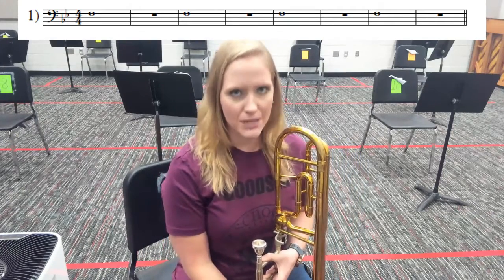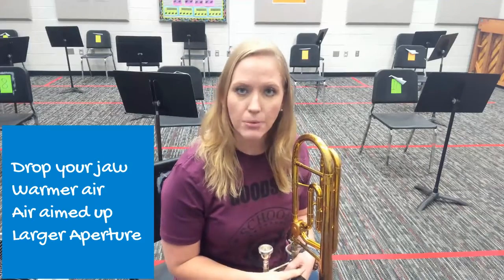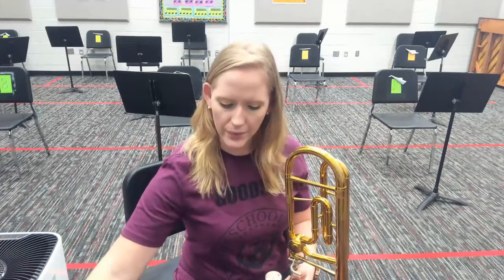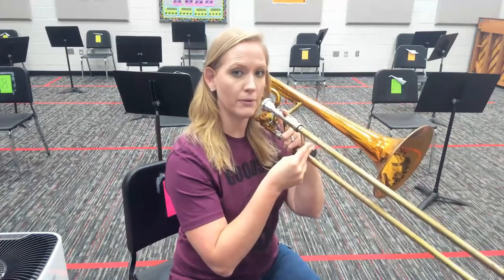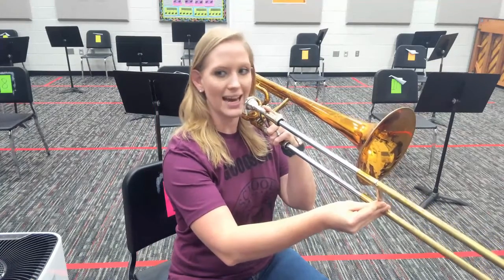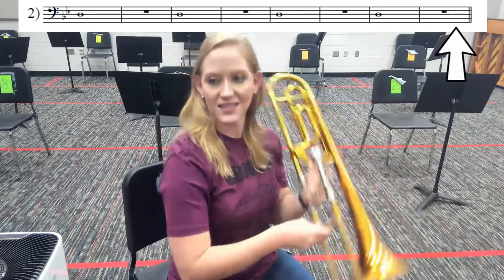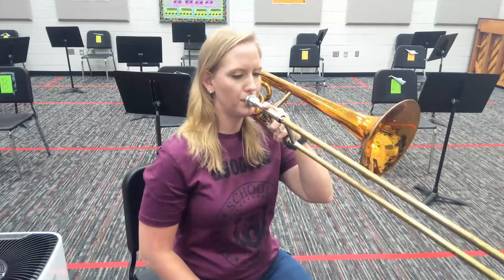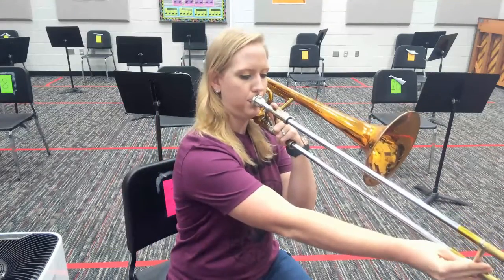Trombone Lesson 1- Five Fundamental Notes